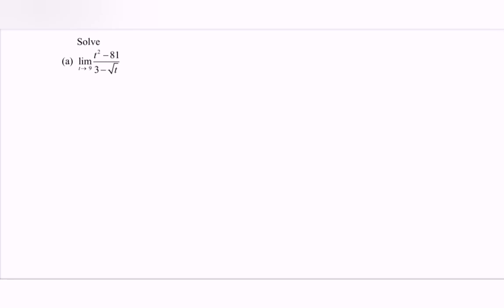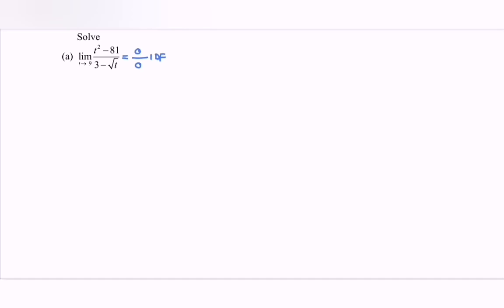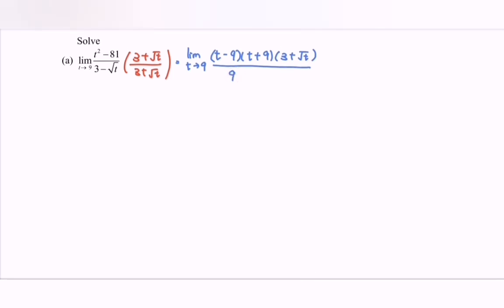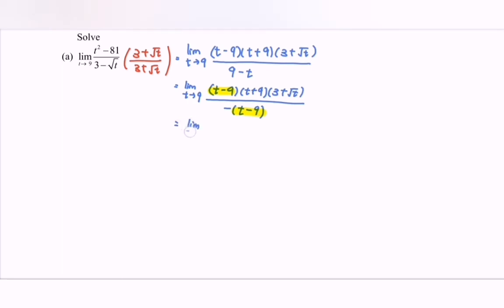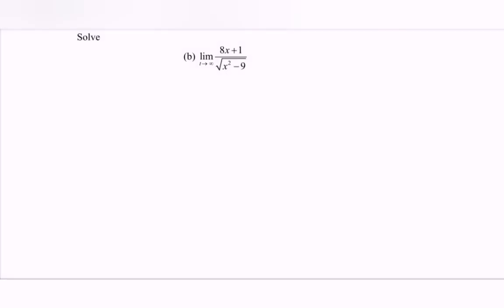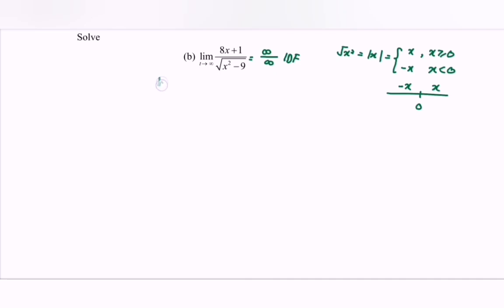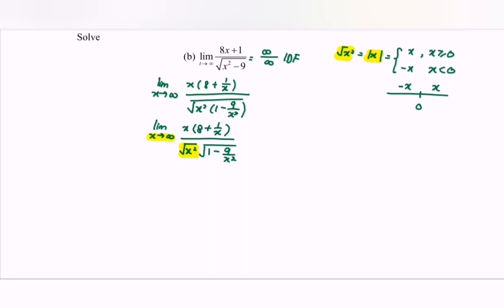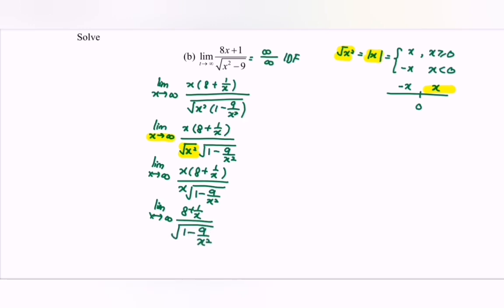Limits SM015 SET16 E1 Section A-Score A in PSPM I